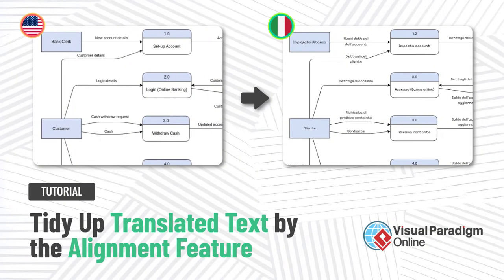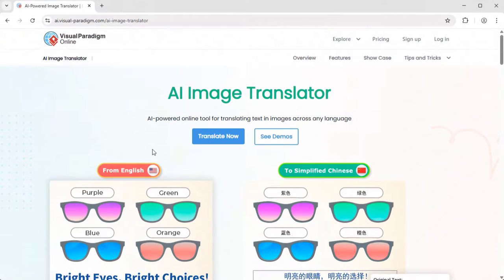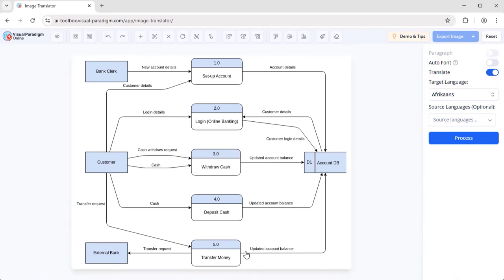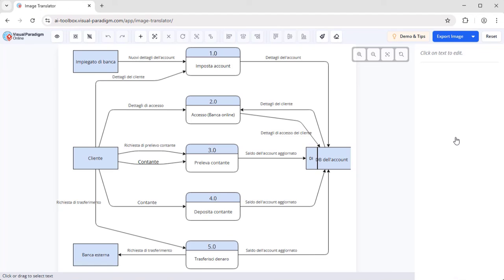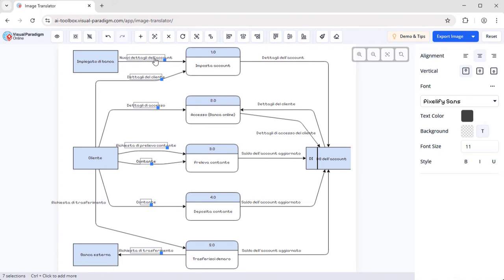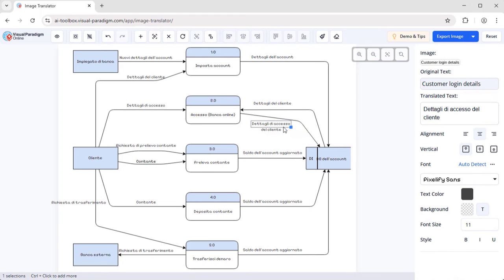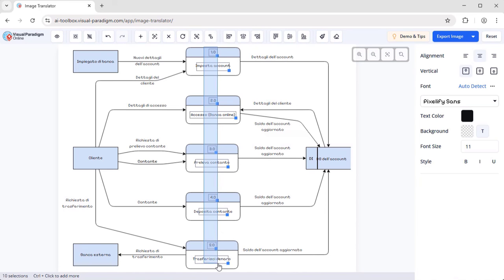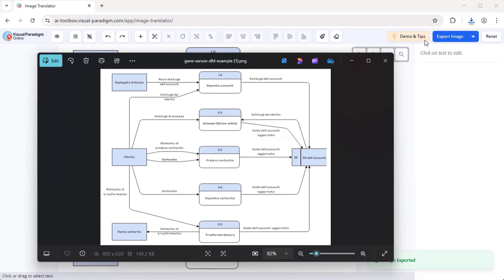[Tutorial] Tidy Up Your Translated Text by the Alignment Feature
The translated text content generated by the VP Online AI Image Translator is fully customizable, giving you maximum flexibility when translating and editing your images. Unlike ordinary image translation tools that lock text in place, this tool separates translated content into editable text blocks. You can easily adjust the position, font, size, alignment, and layout to match your original design or create a new one that fits your audience.

In this video, we will show you how to make your translated image look clean and tidy using the alignment feature. By following a few simple steps, you can quickly organize the translated text and ensure everything stays visually balanced. Take a look, follow along, and discover how easy and efficient it is to translate and refine images with VP Online AI Image Translator.

00:11 Select an image and start translating
00:19 Customize the translated text
01:08 Export image